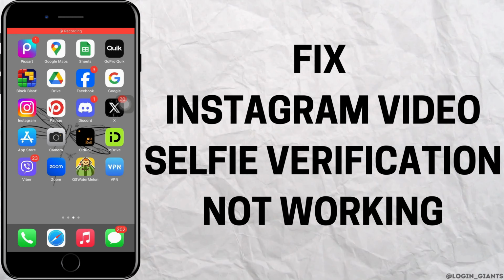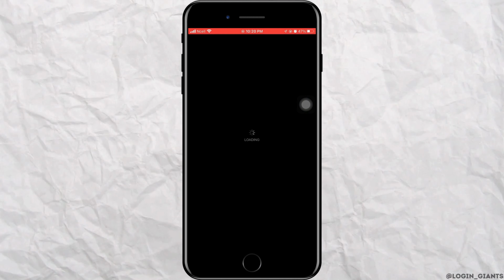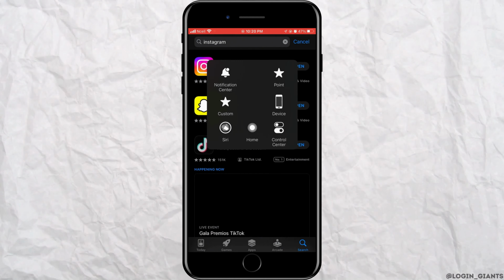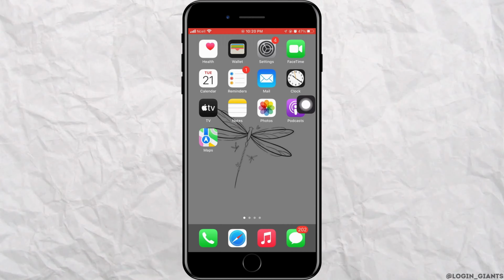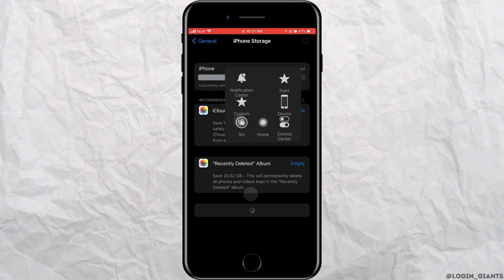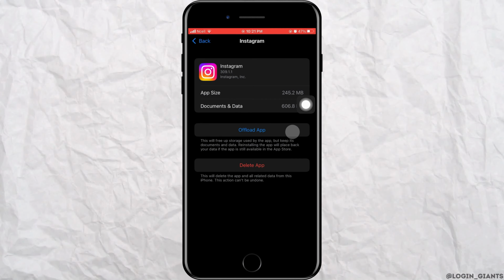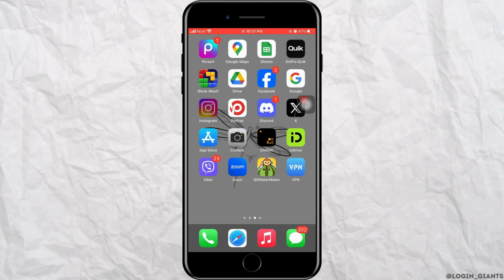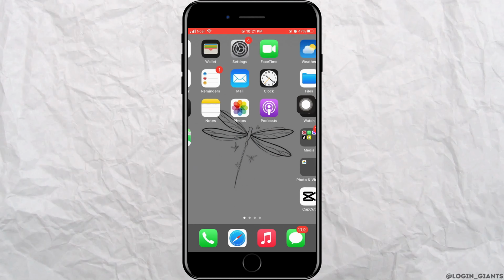How to Fix Instagram Video Selfie Verification Not Working (FULL GUIDE)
🤳🔒 Experiencing issues with Instagram's video selfie verification? Our full guide has the most comprehensive steps to troubleshoot and fix the "Selfie Verification Not Working" problem.

In this detailed tutorial:
0:00 - Introduction
0:05 - Proven Steps to Fix Instagram Video Selfie Verification Not Working

Don't let verification troubles hold you back. Dive into our guide for the latest troubleshooting steps to ensure a smooth verification process on Instagram.